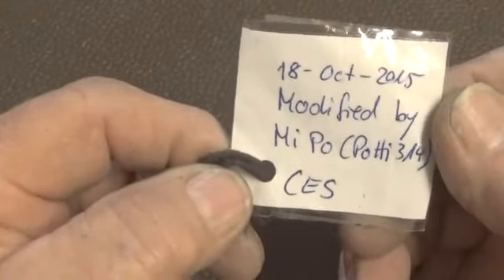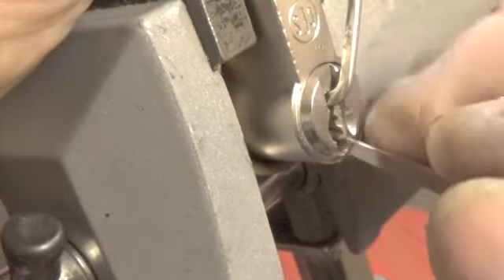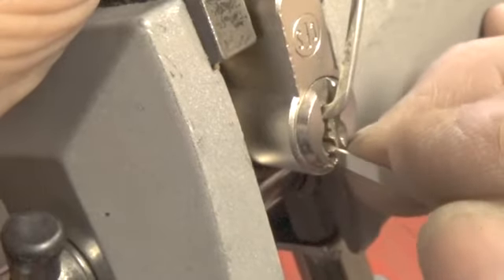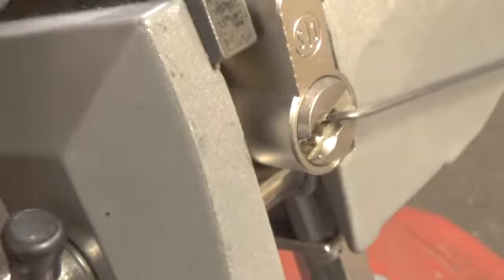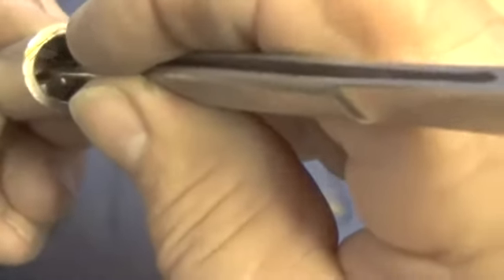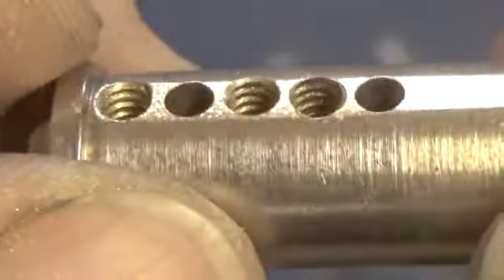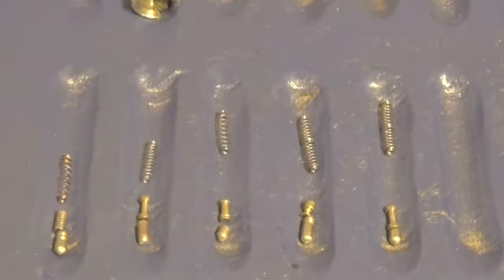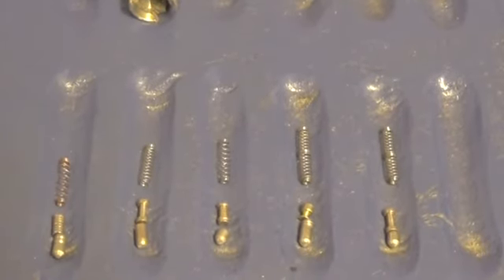(283) From Potti314 Challenge CES Euro 5 Pin SPP'D and Gutted